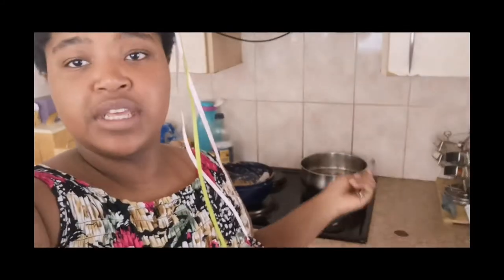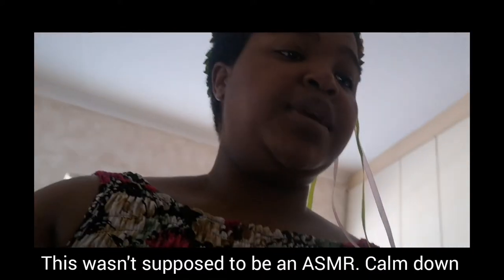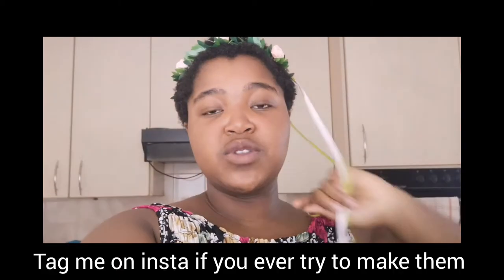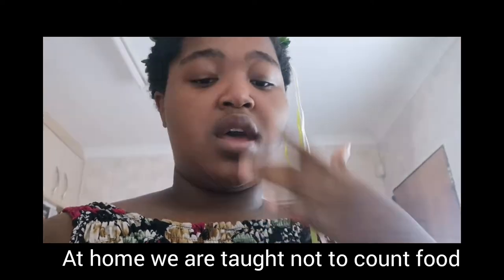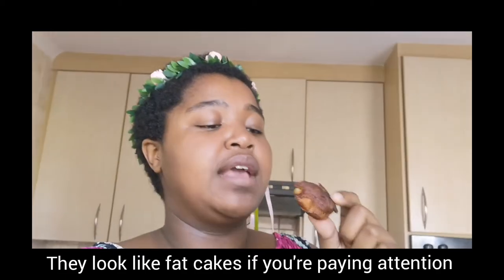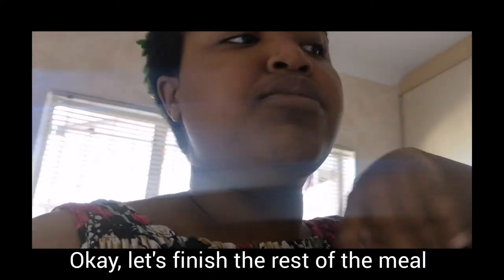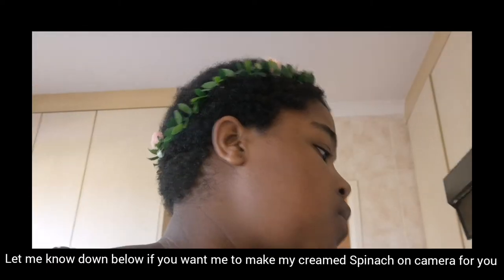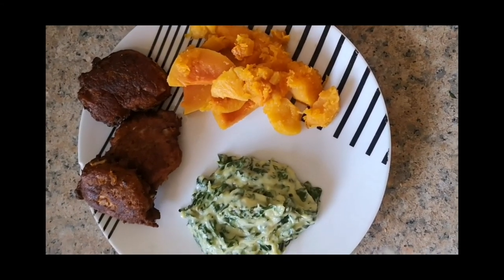My First ASMR Video | Bee Be Eating | Boipelo Tshabalala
Wassup lock down buddy! So I'm very excited for this video. We are making fish cakes using tinned fish. It wasn't supposed to be an ASMR but once I started editing I figured this could be my first ASMR. I am also a huge fan of Tasty and Alvin has adopted this style of narration that I tried in today's video. It's a cool and fun way of narrating, tell me if you like it! Also I am trying to broaden my horizons in the kitchen so none of these recipes (to come) have been mastered 😂🤞🏾